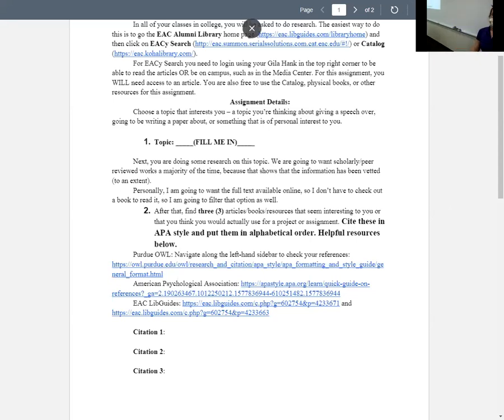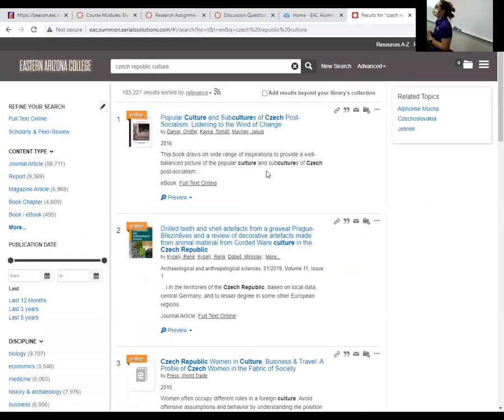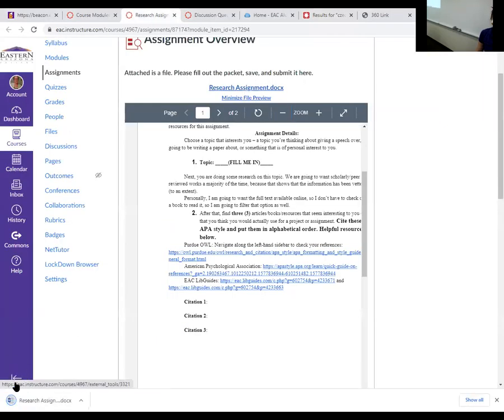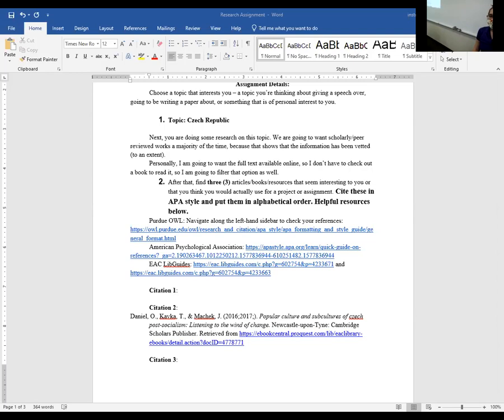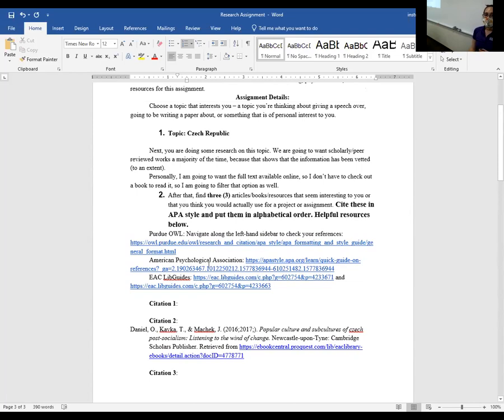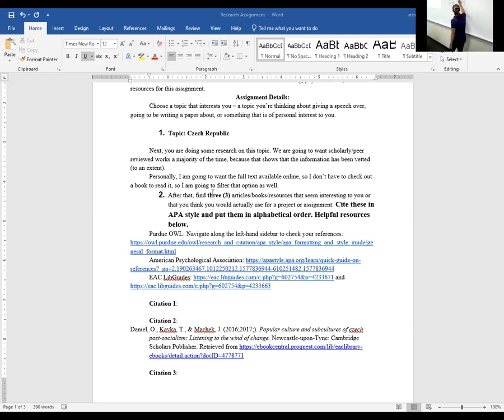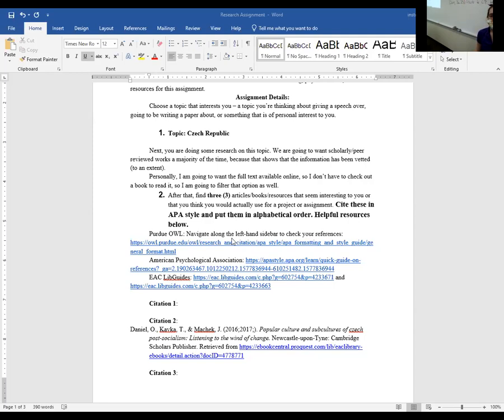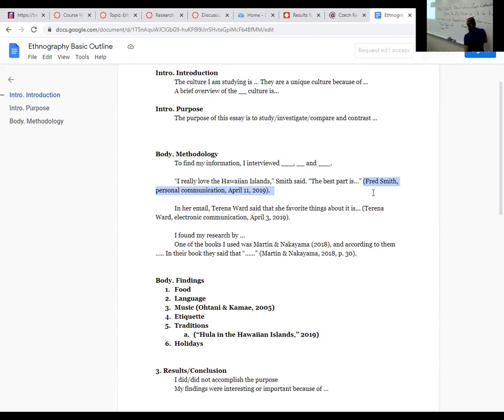1.27.21 Intercultural APA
APA format overview; brief ethnography notes.